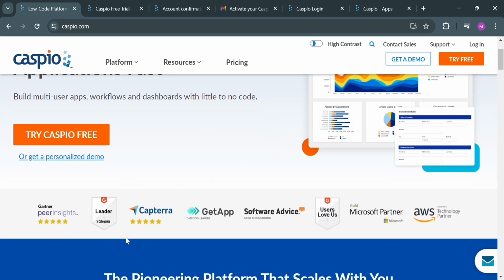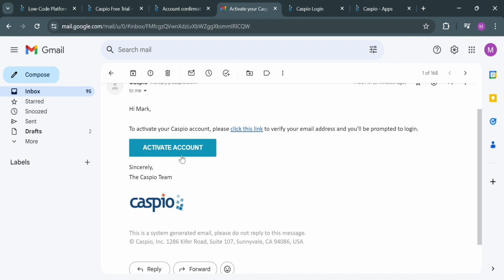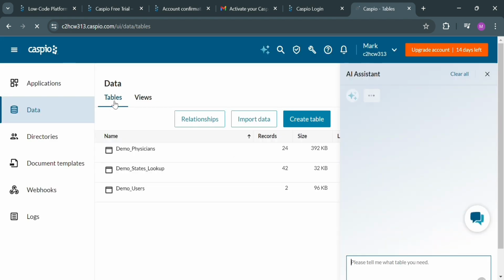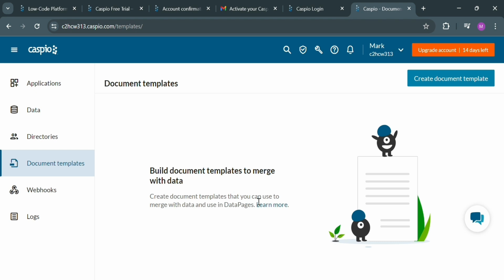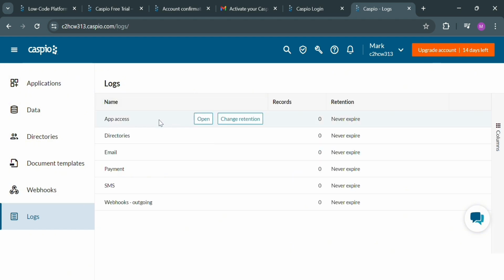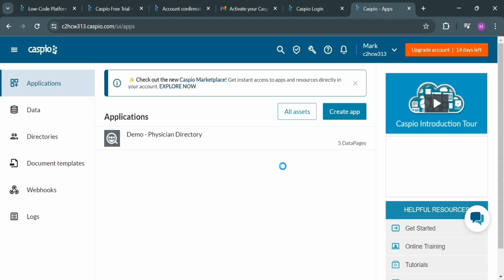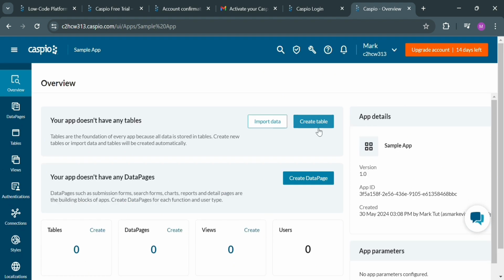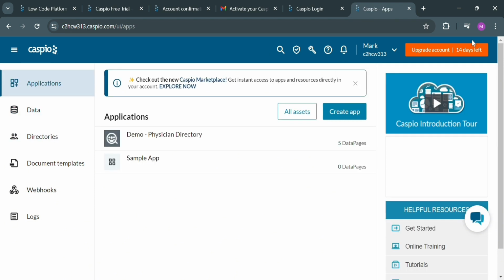How to Use Caspio (2026) Caspio Tutorial / Demo / Review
In this tutorial we have shown - caspio review / caspio demo / caspio overview